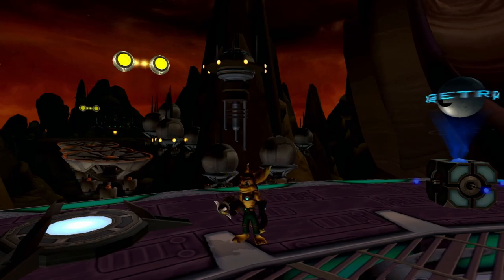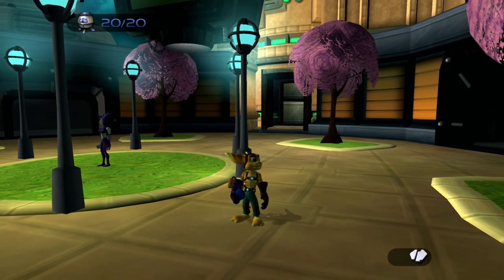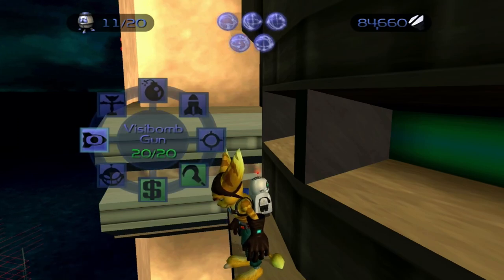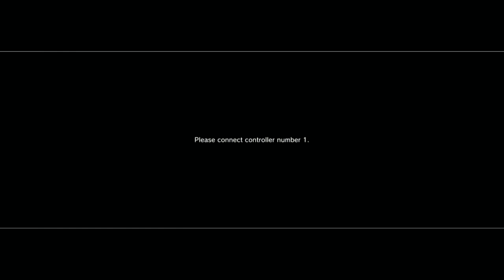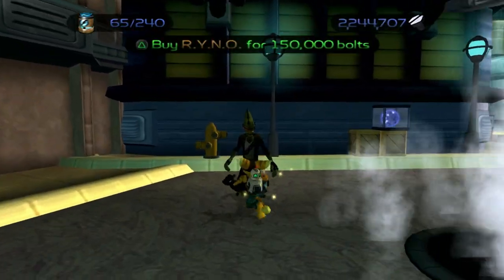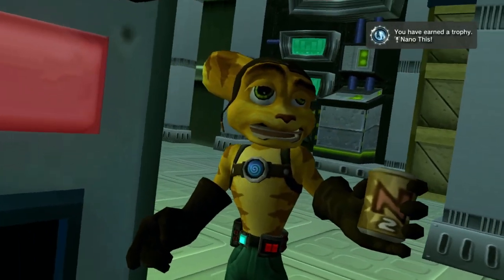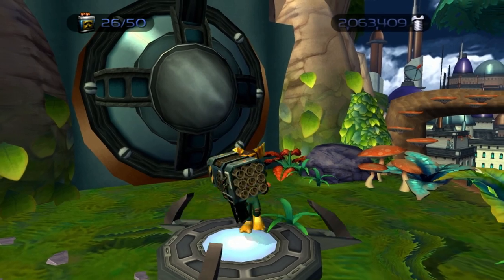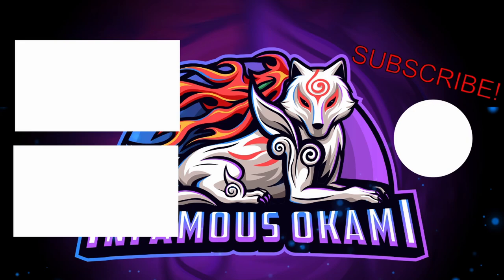Ratchet & Clank (HD Collection) - Misc Trophies and Platinum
I am back to beat EVERY PS2 game ever made! This lets play series i will be beating the game Ratchet and Clank which will be game #14. Come follow along my journey while i try to complete this challenge while getting some platinum trophies on PS3 / PS4 / PS5 as well!